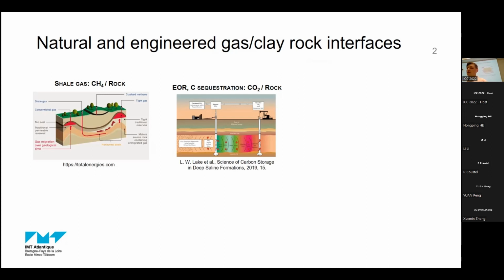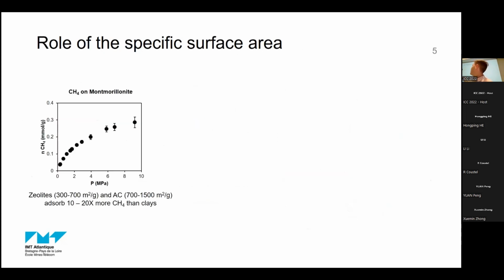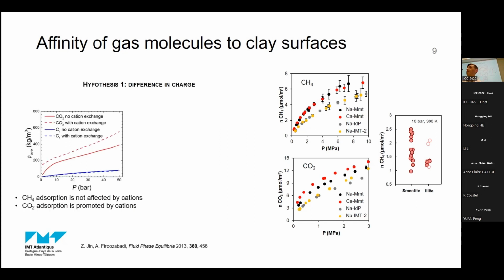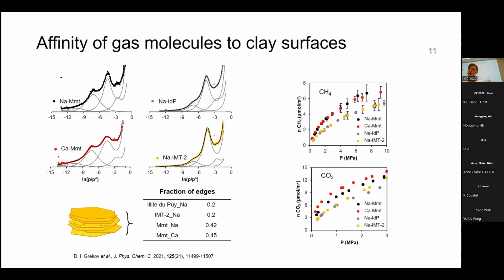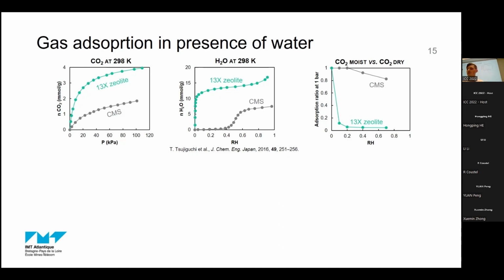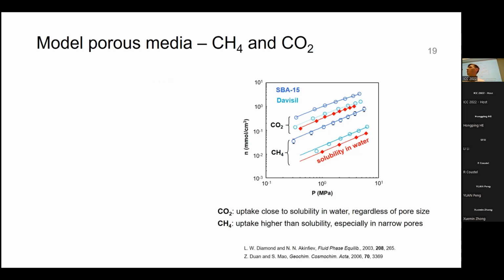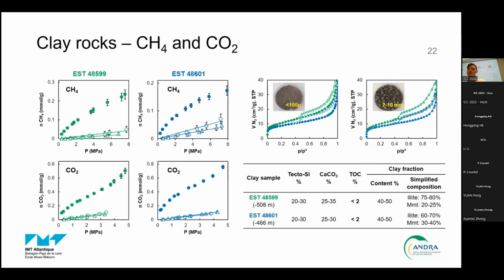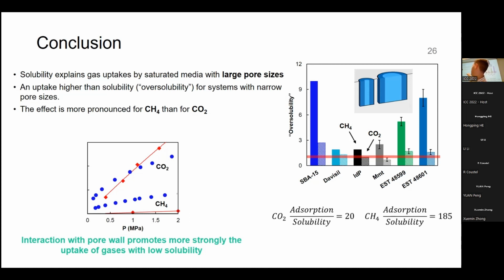ICC 2022 - Denys Grekov / Bradley Award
Presented: International Clay Conference 2022 & CMS Annual Meeting, Istanbul, Turkey
Lecture Title: "CH4 and CO2 adsorption by water-saturated porous media: From model porous oxides to clay rocks"